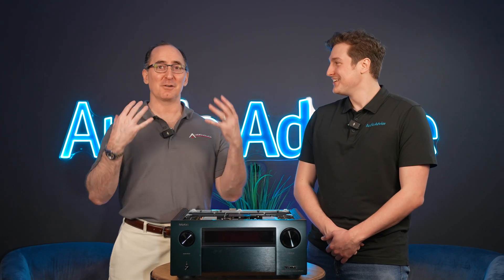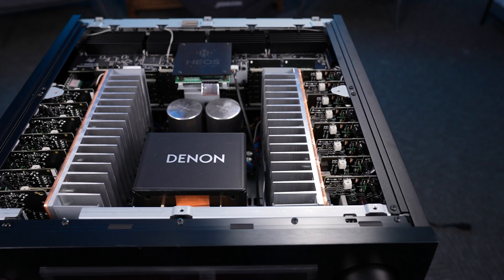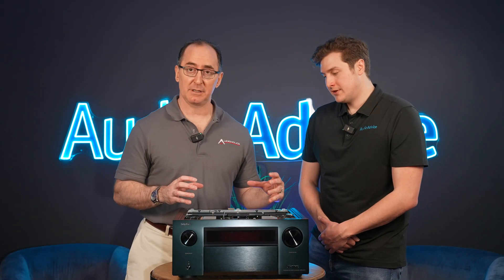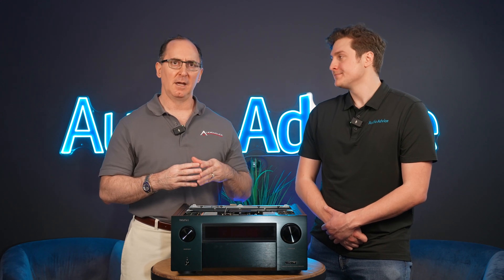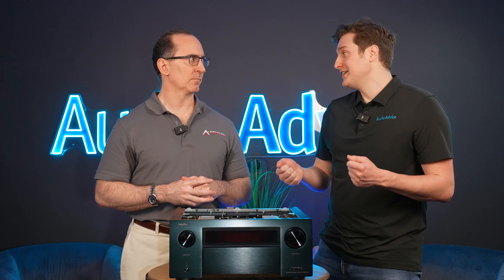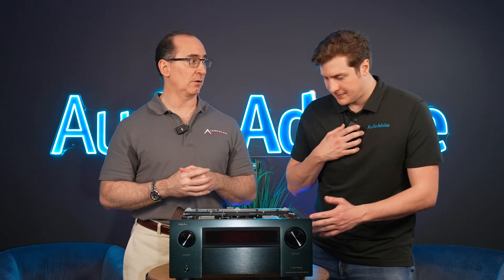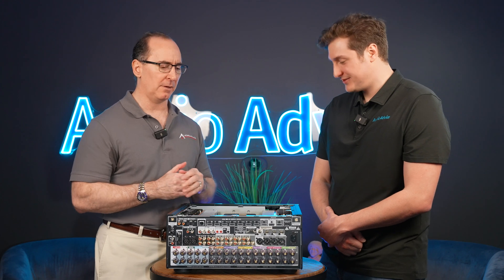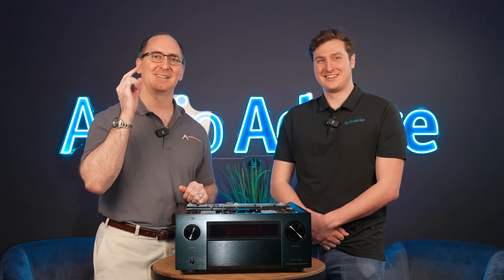Taking the Lid off the New 70lbs Denon AVR-A1H 15.4CH AV Receiver Beast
During my visit to our friends @AudioAdvice , they had a brand new Denon AVR-A1H receiver with the top removed and I just couldn't resist shooting a video with my friend Nick Rich. This new 70lbs 15-channel AVR-A1H ($6,499) bad boy is the  brand’s first to incorporate Dirac Live. The AVR-A1H is rated at 150wpc x 15CH into 8 ohms and is capable of delivering 105wpc x 9CH driven thanks to its massive heatsinks, large 25lbs power supply and 33,000uF x 2 capacitor bank. The AVR-A1H has 4 independent subwoofer outputs and advanced bass redirection features. We give some insights into the build quality, power supply and  power capability, and about the advanced bass management features from what we discovered at our recent trip to Denon's headquarters. we also discuss it's advanced HDMI platform making it the ideal AVR for serious gamers. A formal review is forthcoming with full bench test reports and an Audyssey vs Dirac comparison.

Audioholics Recommended Cables:
250ft CL2 12AWG Speaker Cable
50ft 10AWG Speaker Cable
Locking Banana Plugs
9ft 4K HDR HDMI Cables